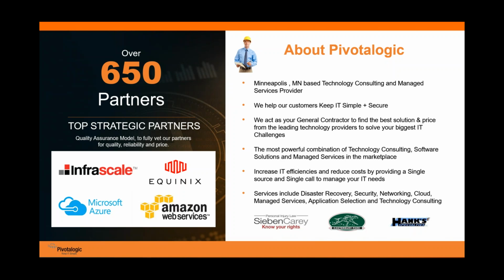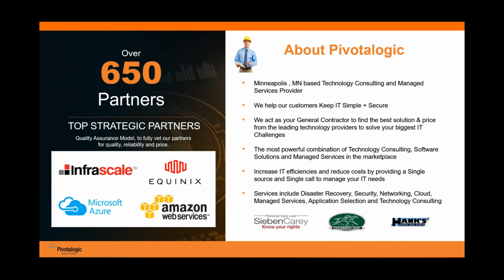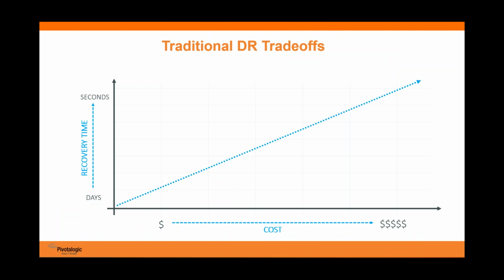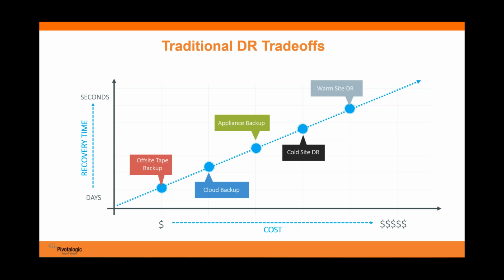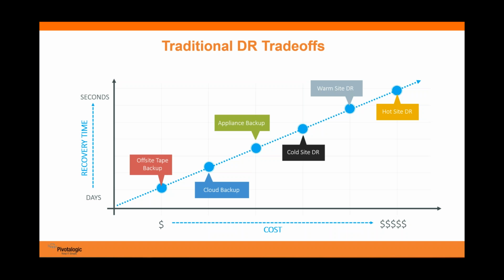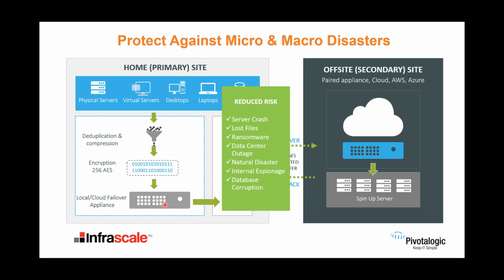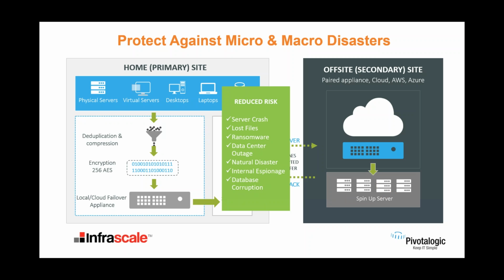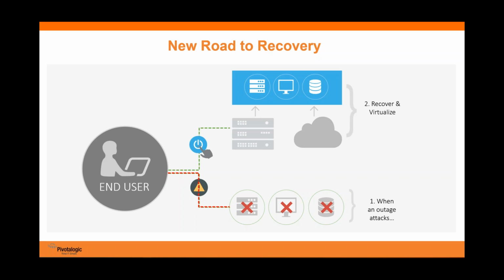THE NEW ROAD TO RECOVERY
Pivotalogic's CIO, Philip Geier shares how to build an affordable Disaster Recovery plan, without breaking the bank!